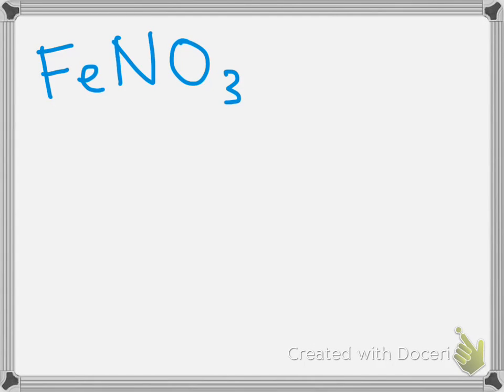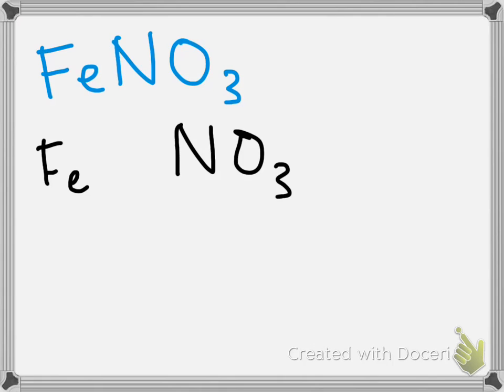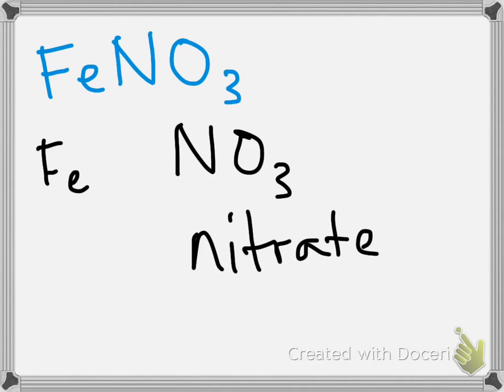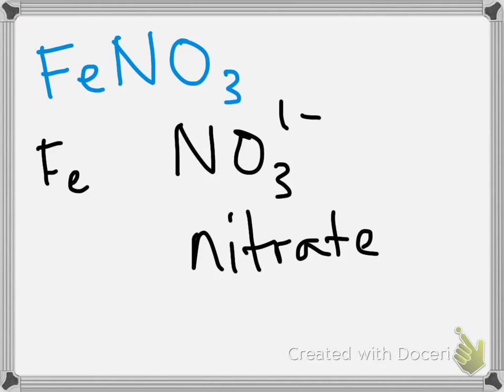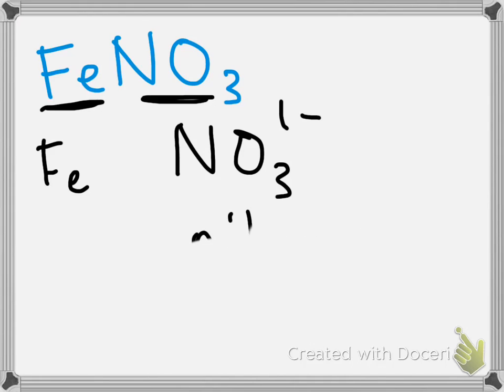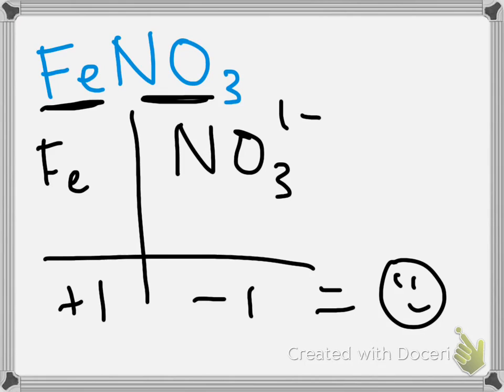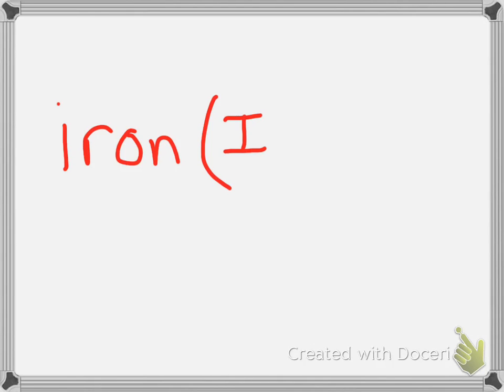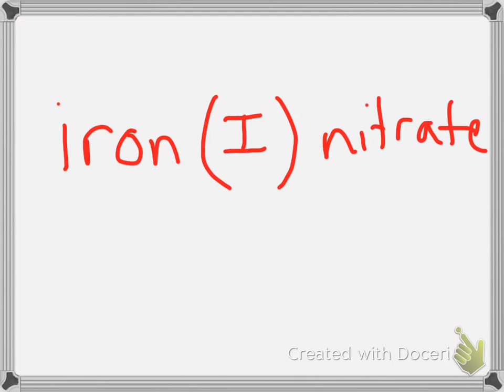polyatomic ions example 3